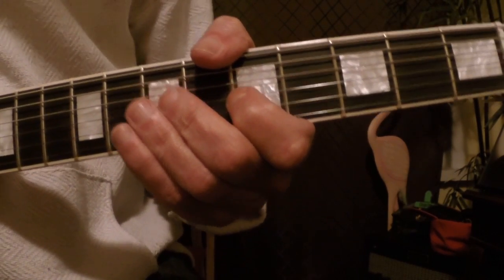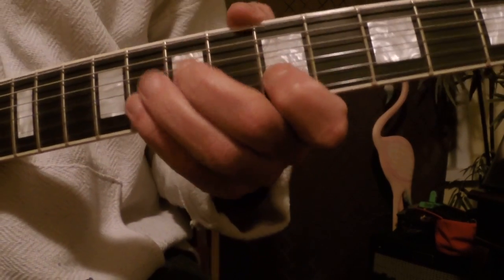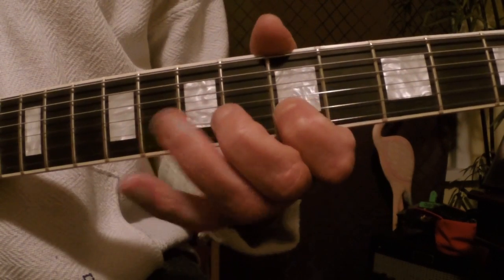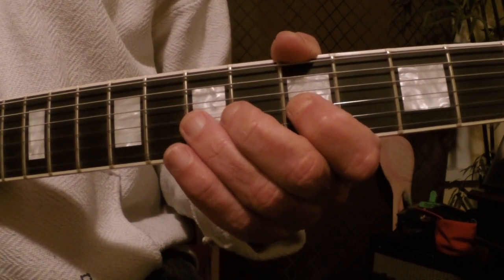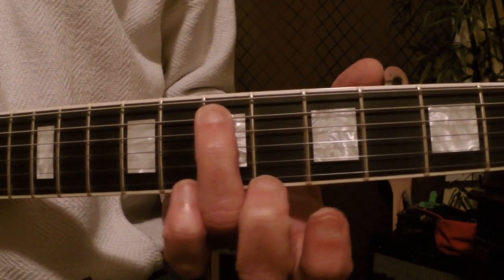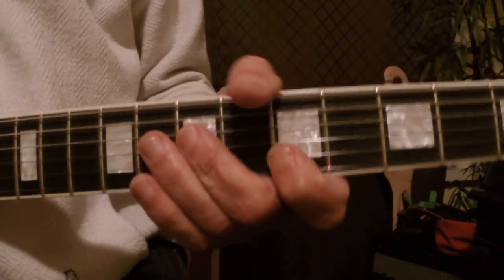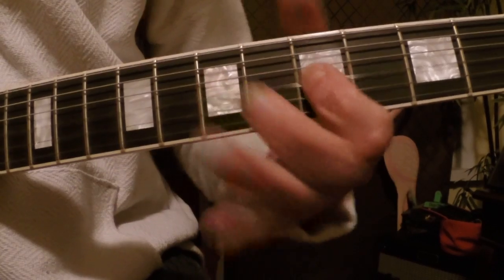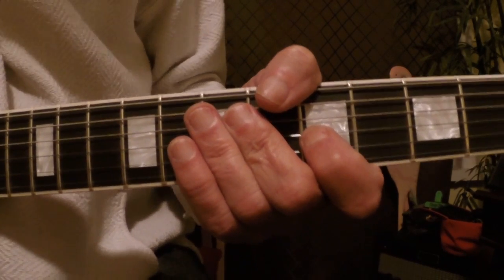L280 Riff in A